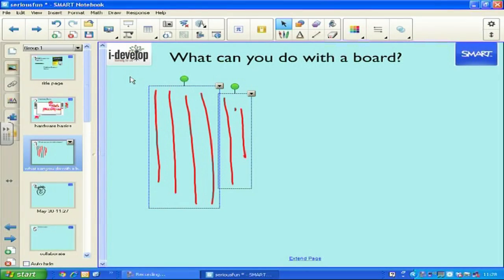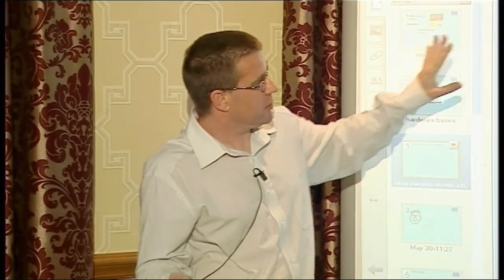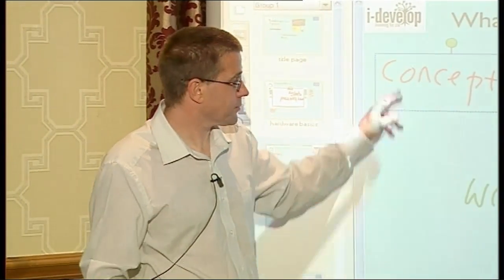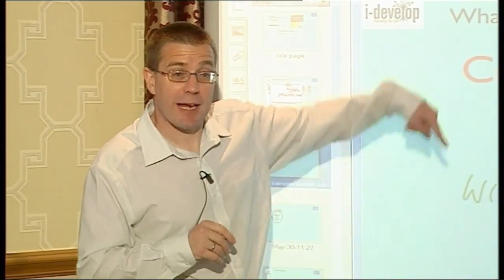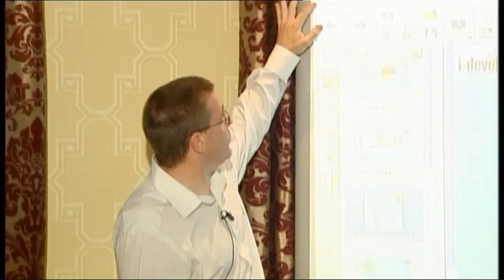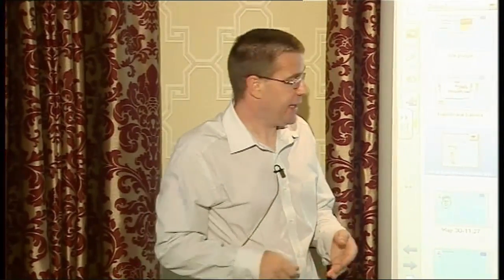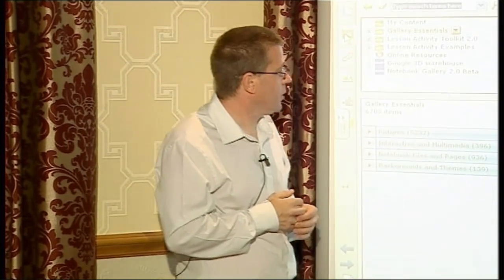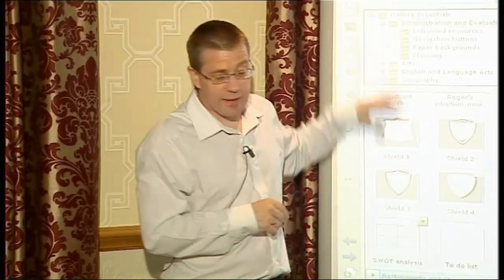Interactive Whiteboards for Dummies (What can you do with a smartboard?)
Serious Fun 4U Workshop
Facilitator: Matthew Pearson, Steljes Ltd